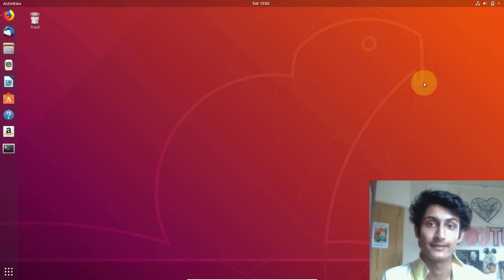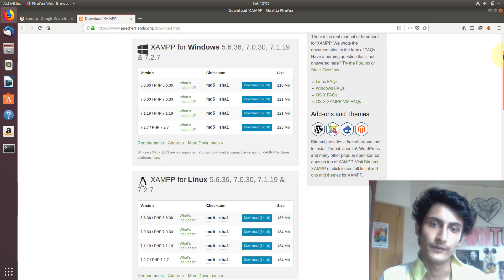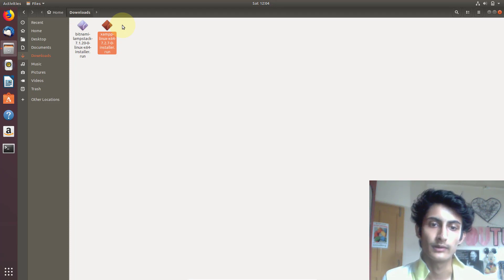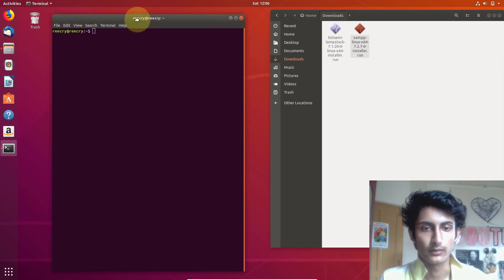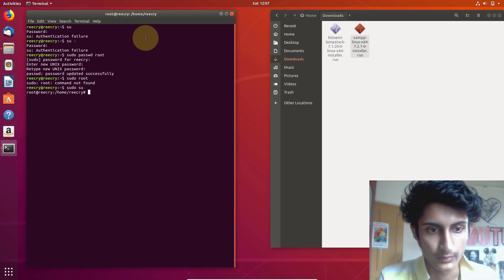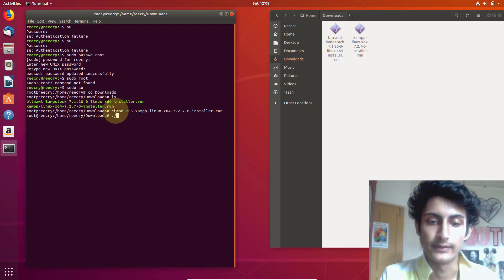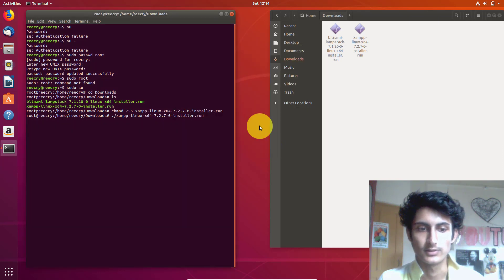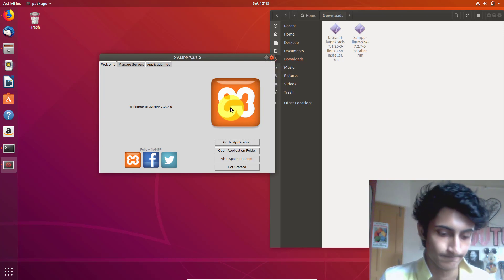How to Install XAMPP Server on Ubuntu 18.04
This video contains How to install xampp server on ubuntu or any other linux based operating systems

how to install xampp in ubuntu 16.04 using terminal
how to start xampp in linux
how to install xampp in ubuntu 14.04 using terminal
how to install xampp in kali linux
xampp for linux mint 32 bit